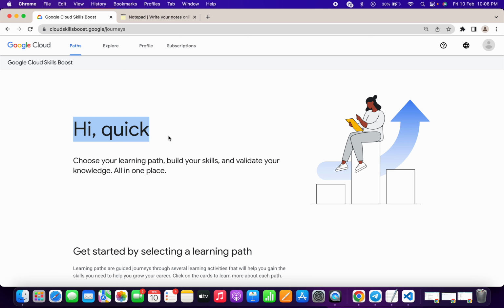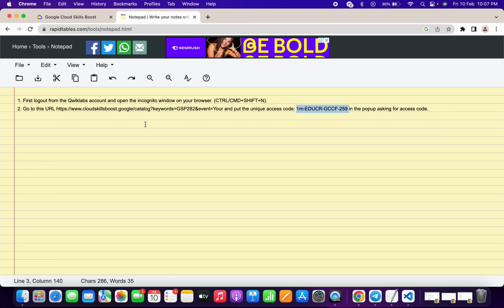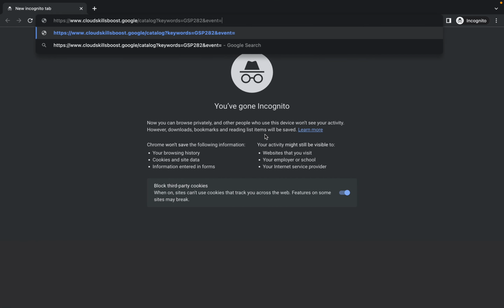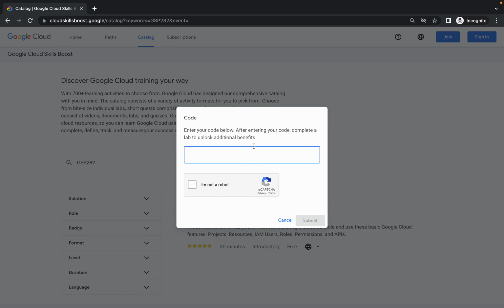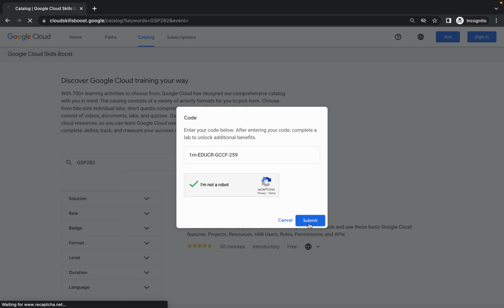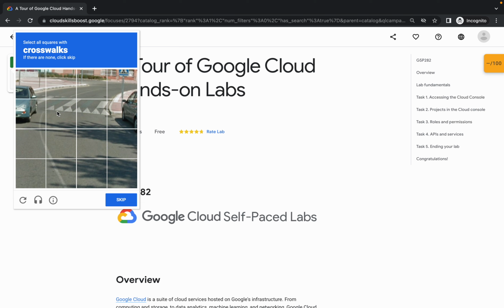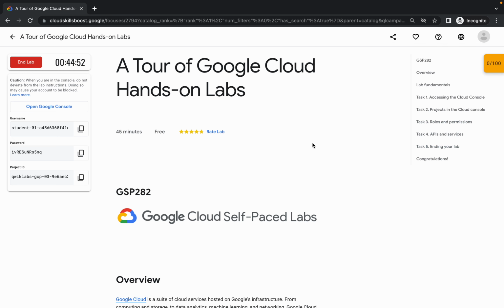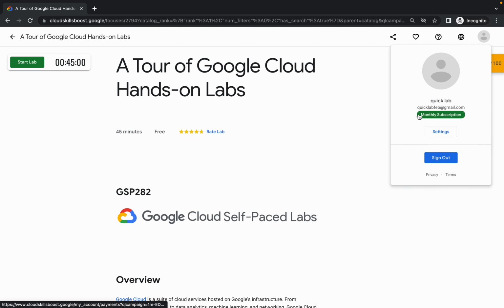How To Redeem 1 Month Subscription Trivia [Valid till 13th march]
*Monthly Subscription*

1. First logout from the Qwiklabs account and open the incognito window on your browser. (CTRL/CMD+SHIFT+N).

2. Go to this URL and put the unique access code: 1m-EDUCR-GCCF-261 in the popup asking for access code.

 NEW access code: 1m-EDUCR-GCCF-261 (13th march), 1m-EDUCR-GCCF-425 (8th march) , 1m-EDUCR-GCCF-266 (28th march)

Valid till 13th March 2023

it will complete your lab & you will see a *monthly subscription*.
woohoo!! :🥳

Credits   @AINIKHIL (Nikhil Singh)